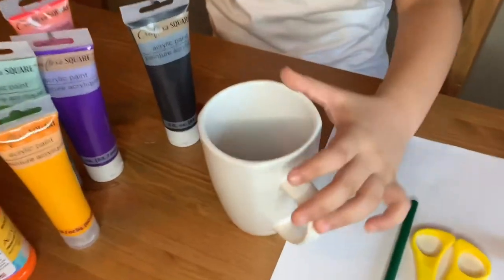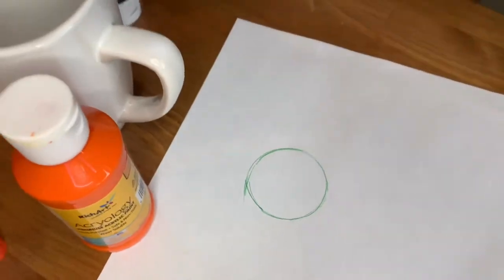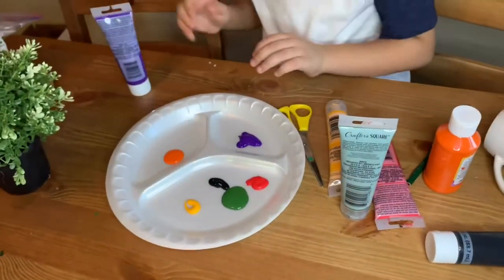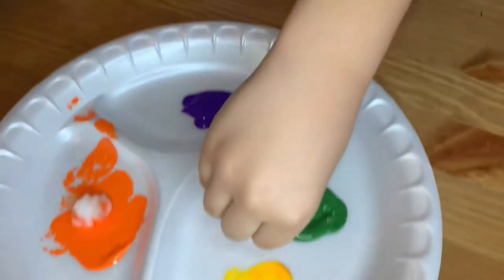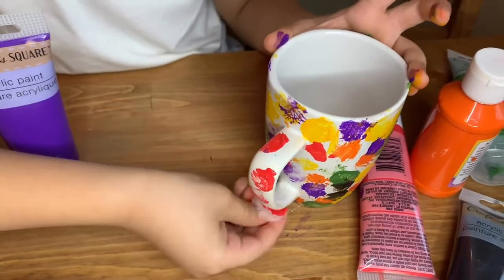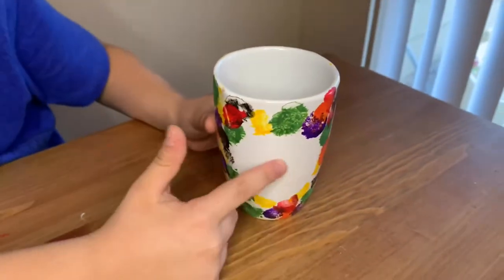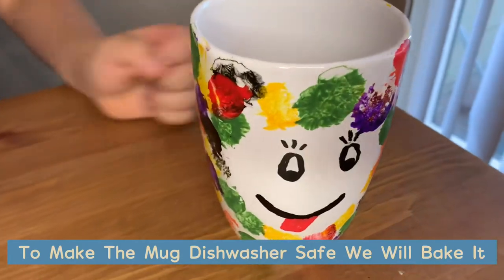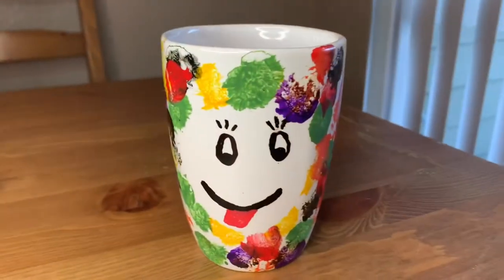Painting On Mugs With Acrylic Paint | Decorate Mugs and Pots | DIY Customized Mug For Kids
In this video we are going to show you how to make a DIY customized mugs and how to decorate your mug and make it colorful.
We will paint on mugs with acrylic paint and will show you how to bake it and make it dishwasher safe.
Easy DIY personalized mug, Kids will enjoy customizing and painting on their mugs using acrylic paint.